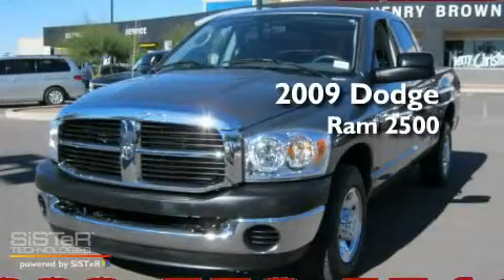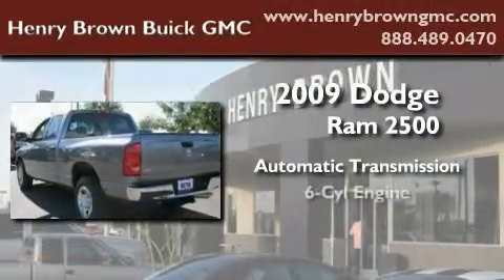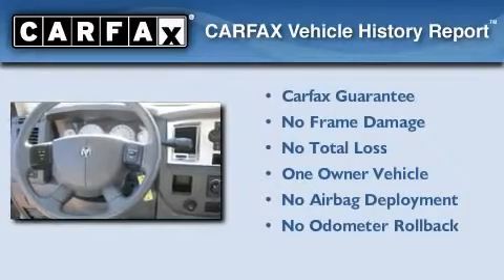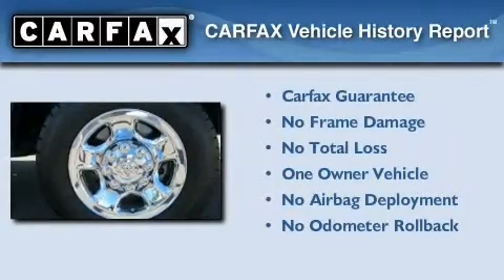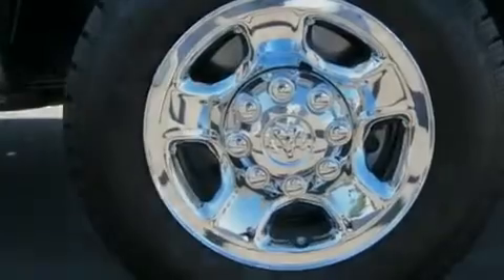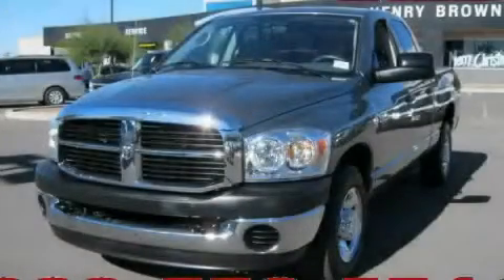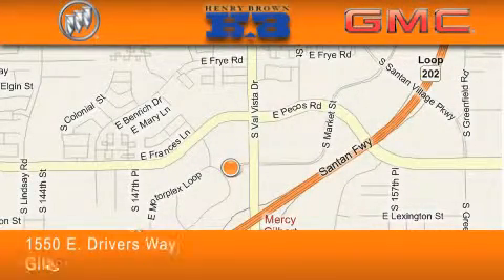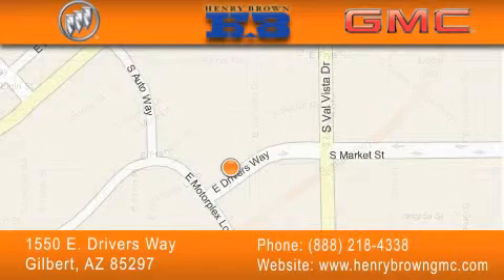2009 Dodge Ram Mesa AZ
Year: 2009
 Make: Dodge
 Model: Ram
 Engine: 6.7L V6 Diesel
 Trans.: Automatic
 Exterior: Grey
 Miles: 15,059
 Interior: Gray
 Stock: 1T7A

 1550 E. Drivers Way